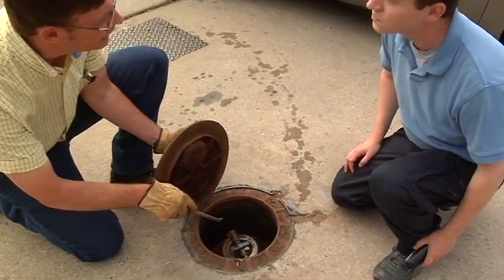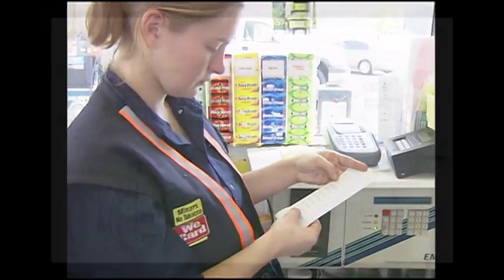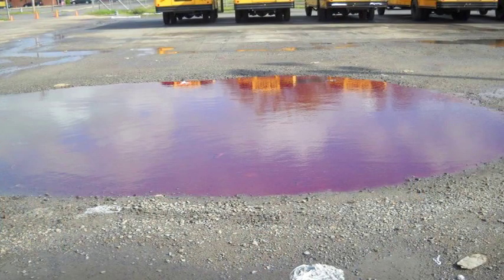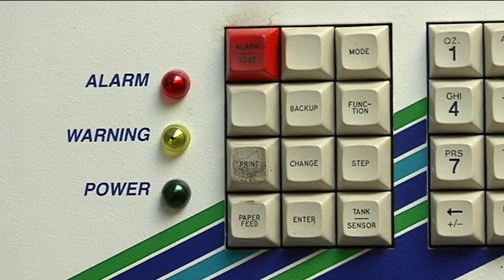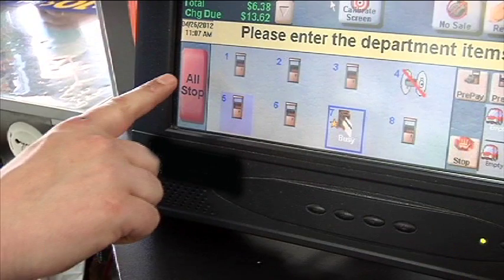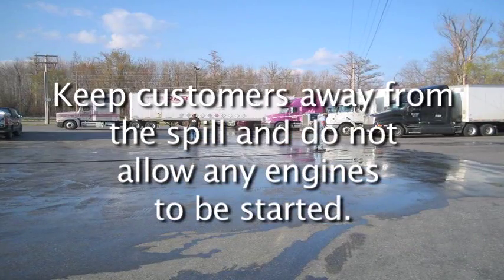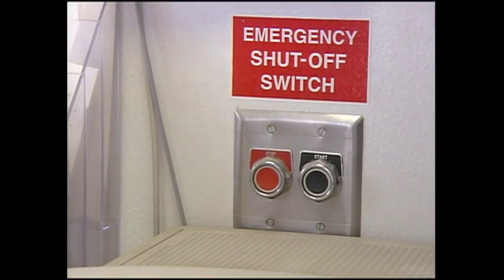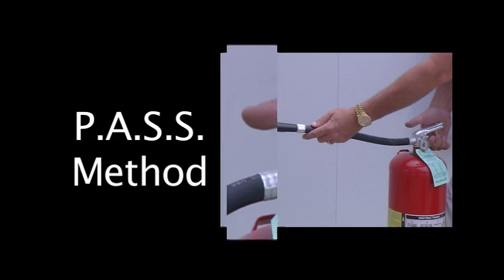UST Operator Class C Training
For more information about this video, visit the Arkansas Department of Environmental Quality